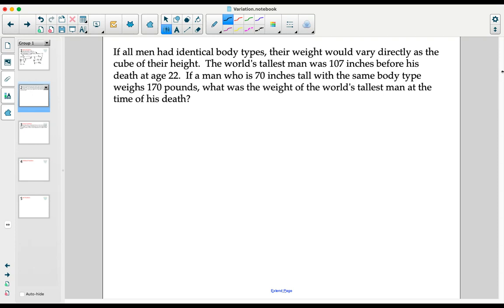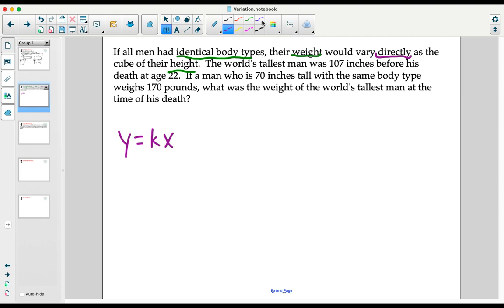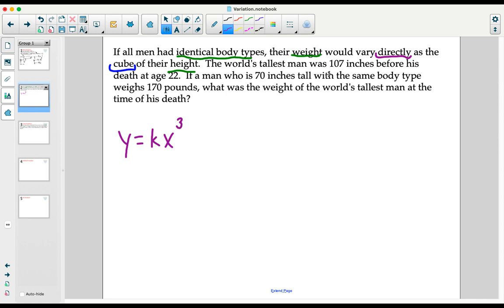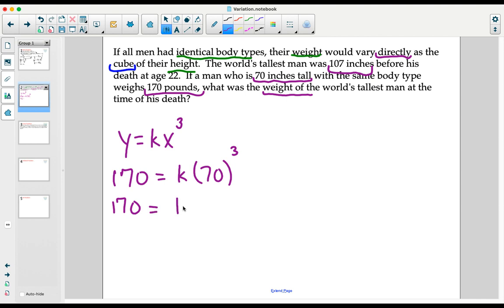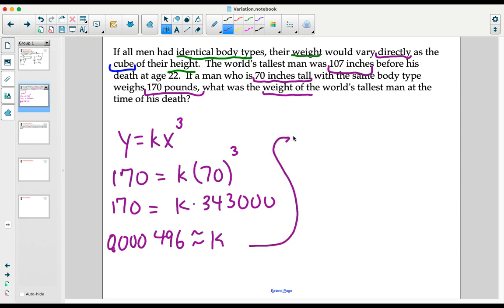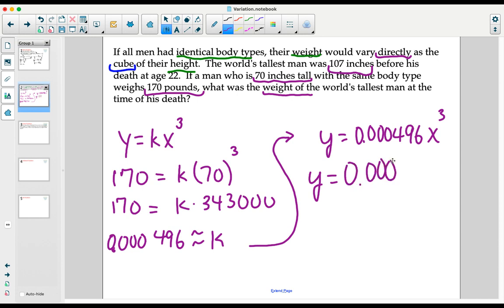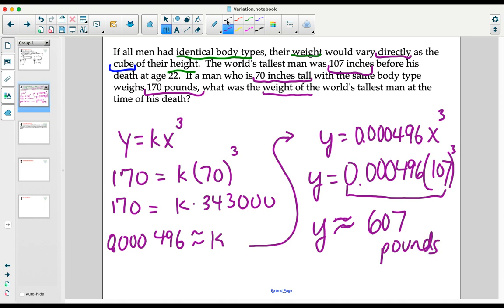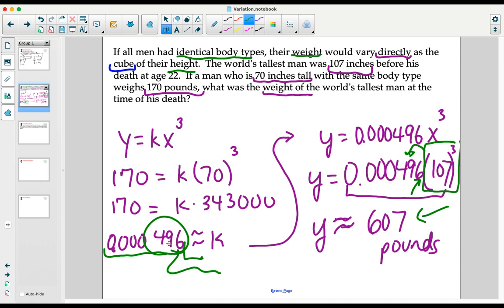Mini-Unit - Direct Variation - Cubes